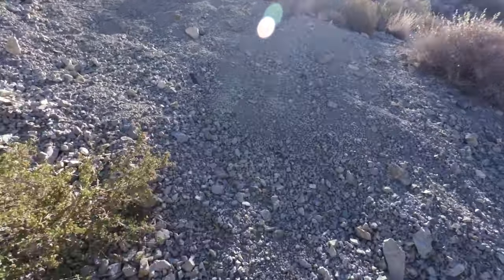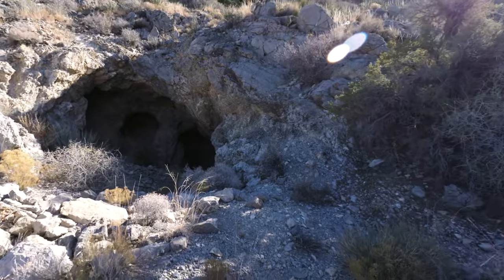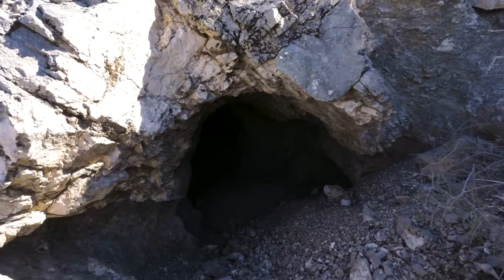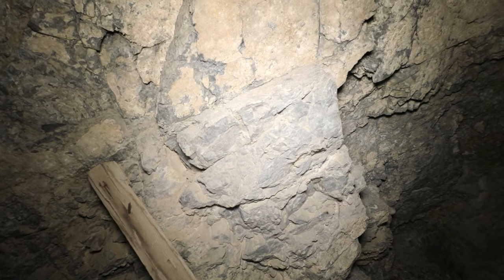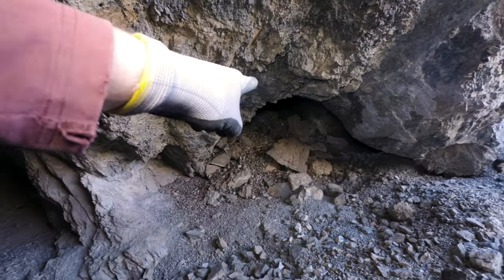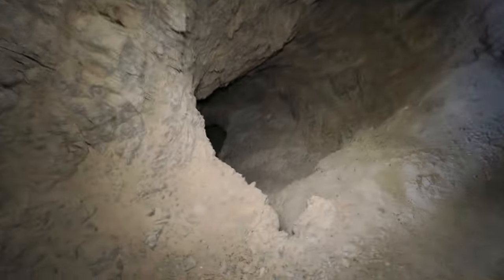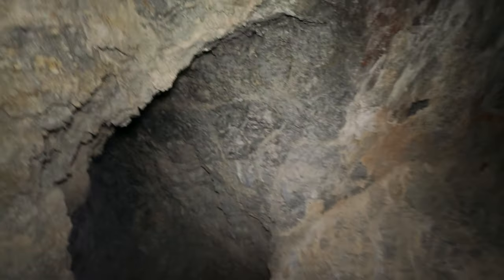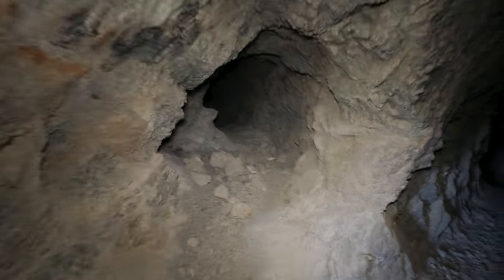Mojave Desert Mine Looks Like a Honey Comb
Explored a abandoned copper mine in the Mojave. The way the miners dug out the rock reminded me of a large honey comb.